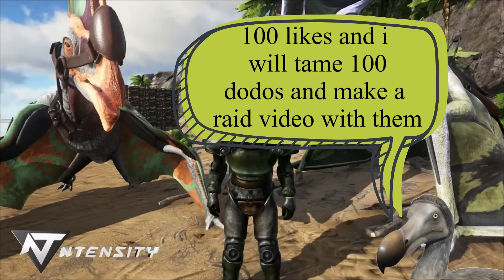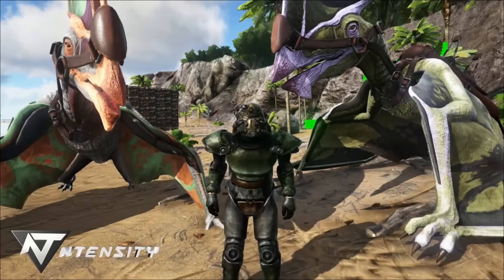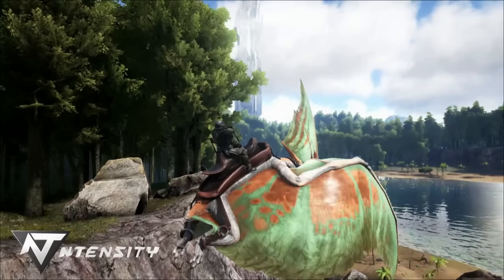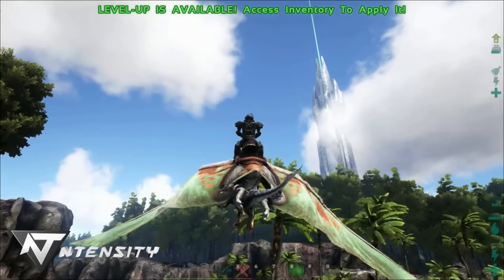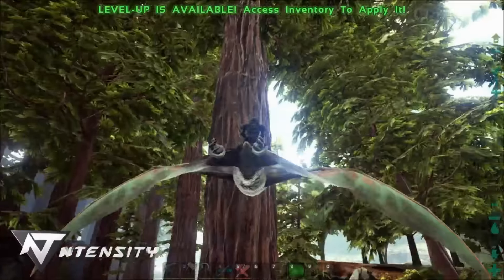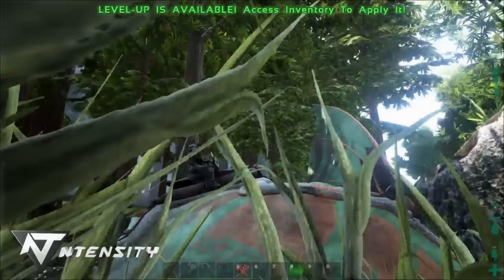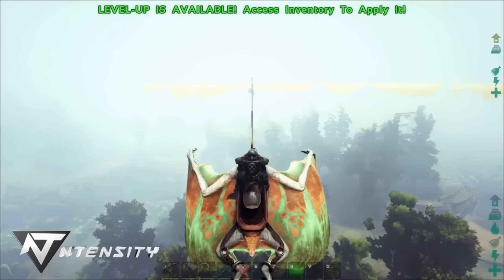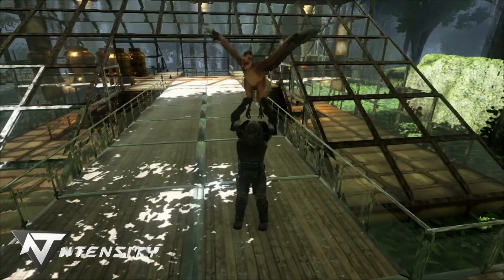ARK UPDATE FOR XBOX V741.0 First look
I made this video to show what will be added in the update 100 likes and i will tame 100 dodoS to raid someone with!